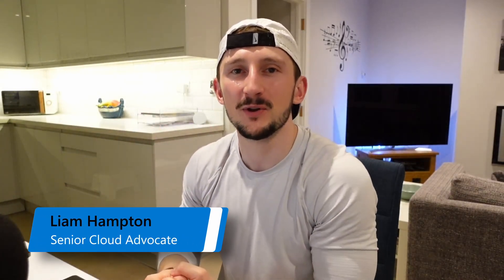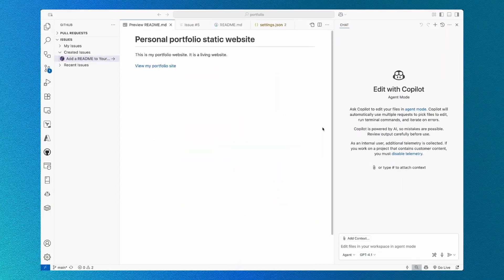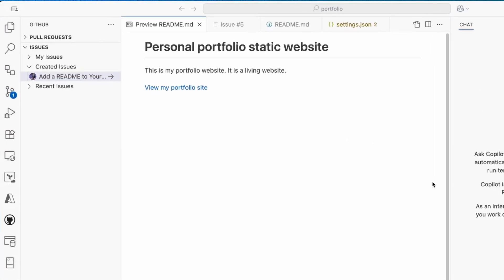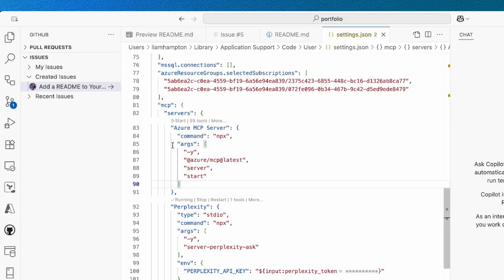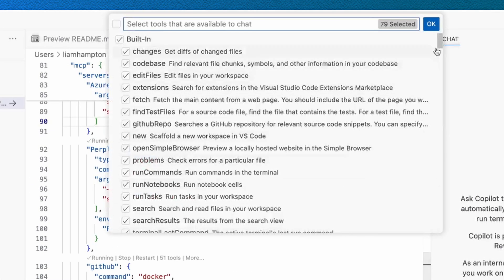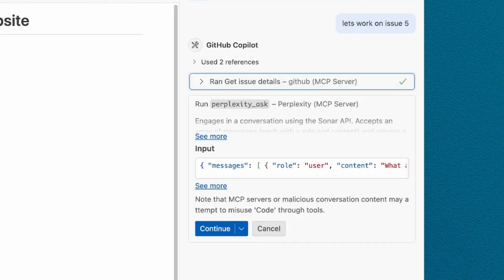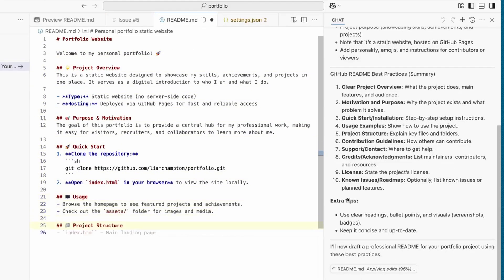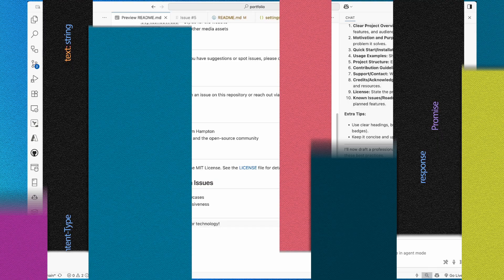Working with MCP servers in GitHub Copilot Agent mode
See how Liam is using the GitHub MCP server combined with the Perplexity MCP server within VS Code to turbocharge his everyday development with GitHub Copilot Agent mode. In this video you can see how you’ll install and MCP server, use MCP servers and how to generate quality responses with GitHub Copilot.

🔎 Chapters:
00:00 Intro
00:36 What is an MCP (model context protocol) server
01:15 Demo
05:11 Recap
05:30 Let us know how you're using it!